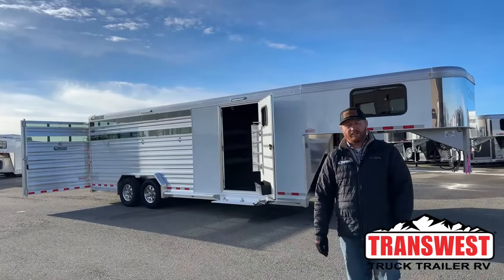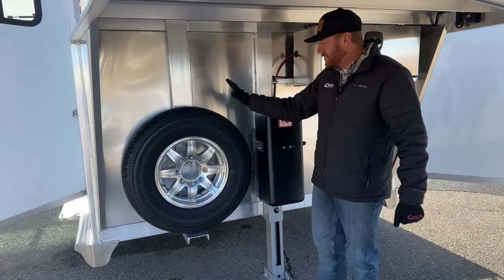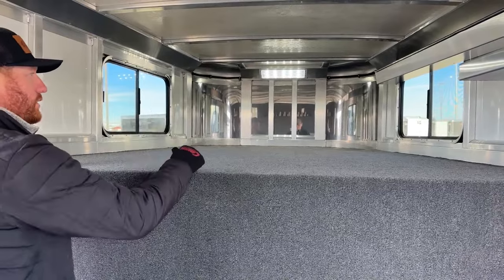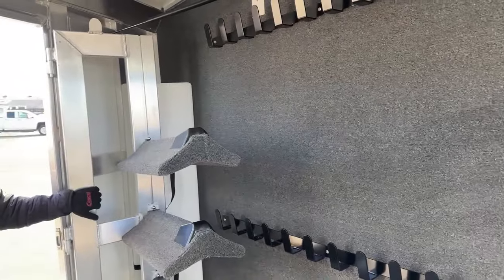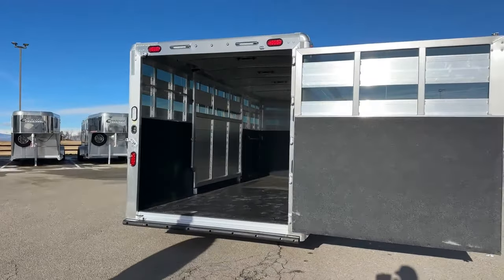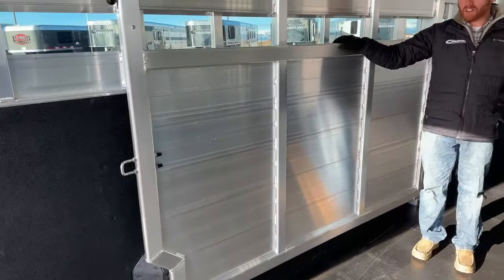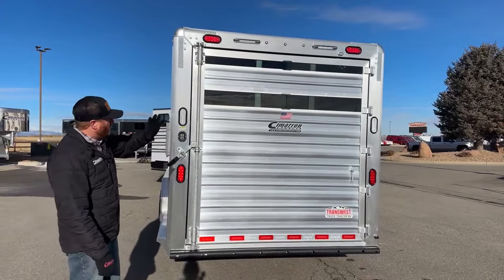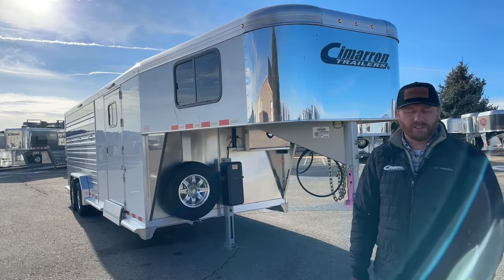2024 Cimarron Lonestar Stock Combo Dual Entry Tack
cjaltenburg is walking around a 2024 cimarrontrailers Lonestar Stock Combo Gooseneck - 5N230606 This all-aluminum Cimarron under the nose features a full-size matching spare. the front dual-door tack room has dual swing-out saddle racks, swing-out blanket bars, rubber flooring, a corner water tank carpeted gooseneck, and a boot box. The stall area has removable Plexi glass inserts, one center swing gate, a rear swing door with LED lighting, and a front escape door. Live at Transwest Truck Trailer RV Of Frederick